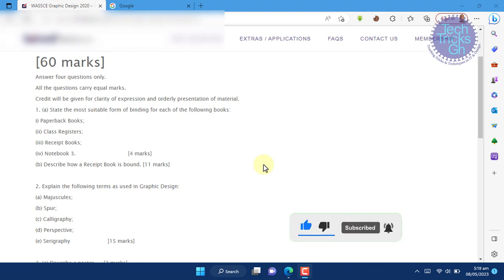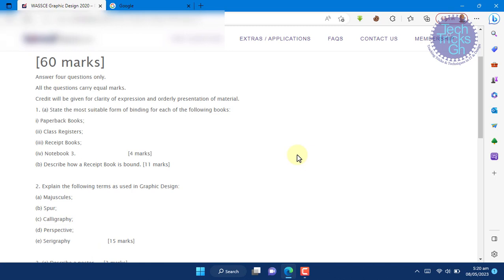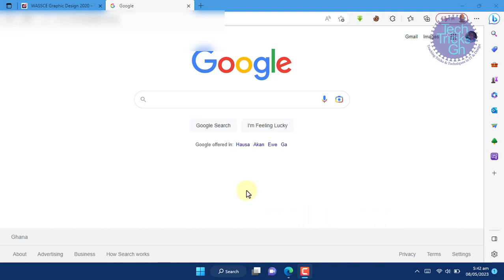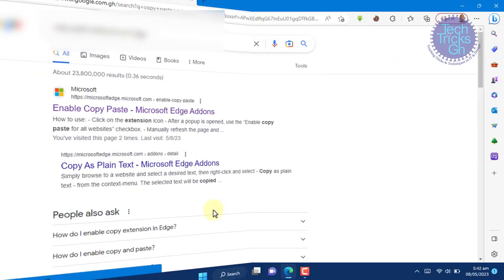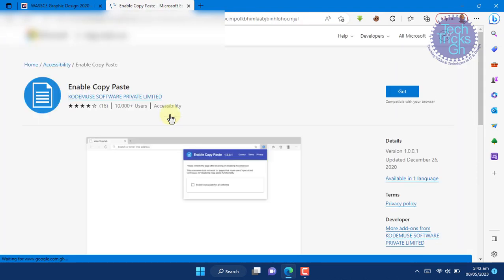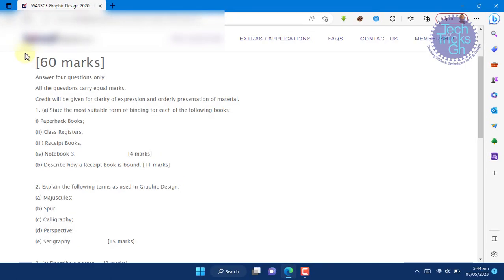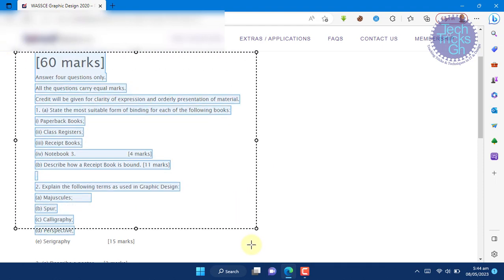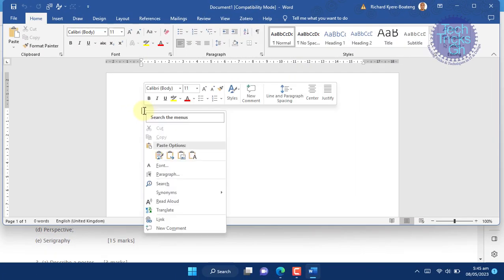How to Copy Text from a Protected Blog Using Microsoft Edge | TechTricksGh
How to copy text from a blocked website.
At times, you may have the interest of copying text from a blog or website but are restricted from copying. There is always a way out, if you know you know. There is an adage that says: there are several ways to kill a cat but if you know only one way how would you tackle issues like this when restricted from copying a document you are longing to have? TechTricksGh will work you through the process.